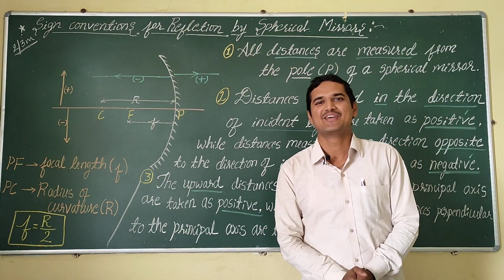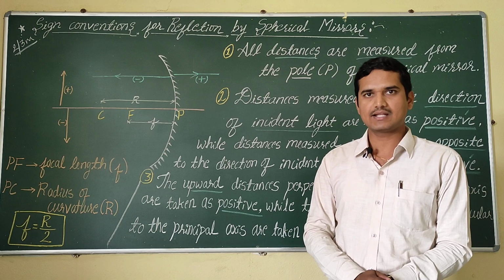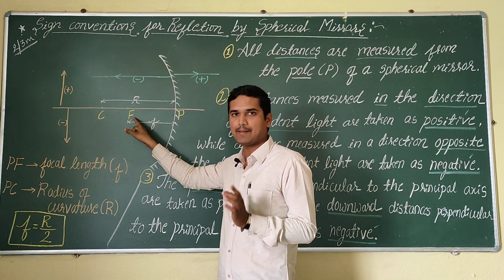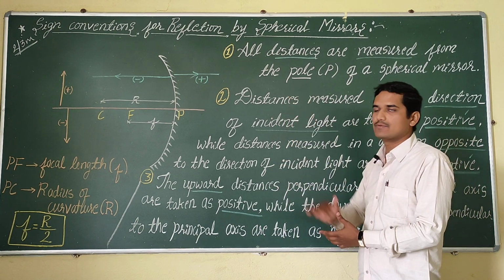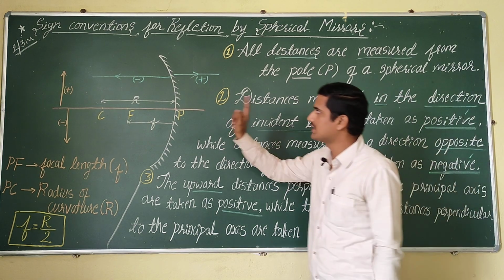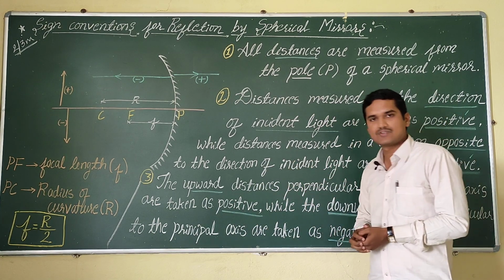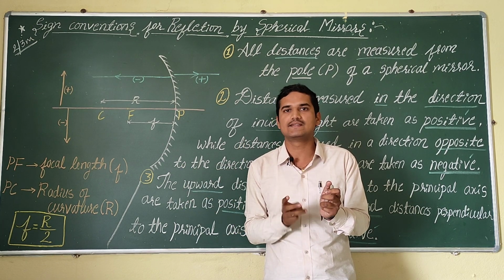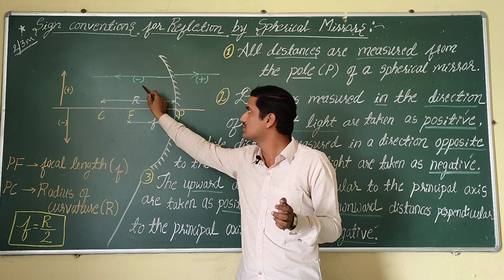SignConventions_forReflection_bySpherical_Mirrors |Light_RayOptics